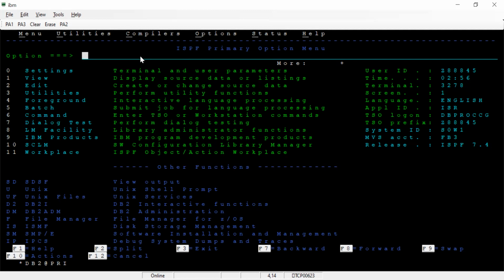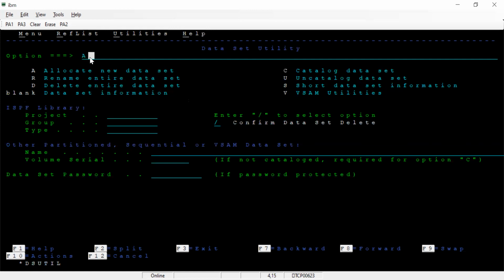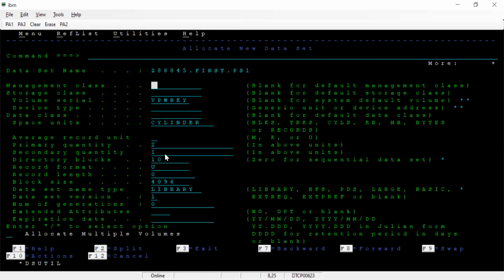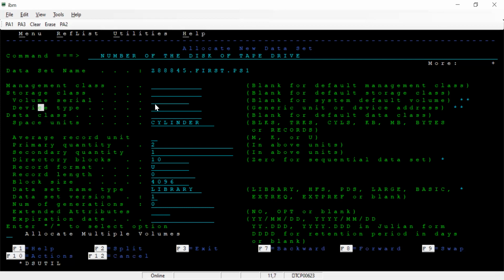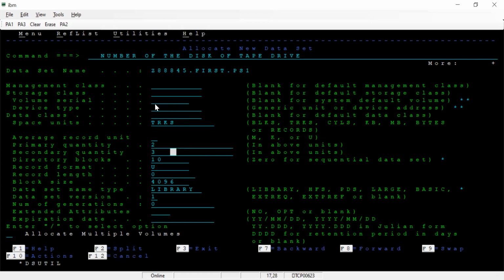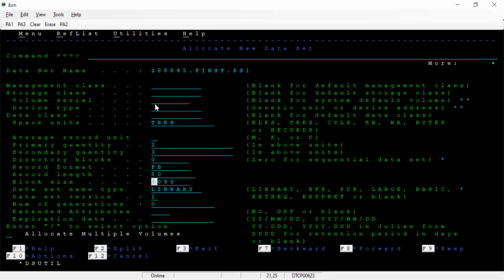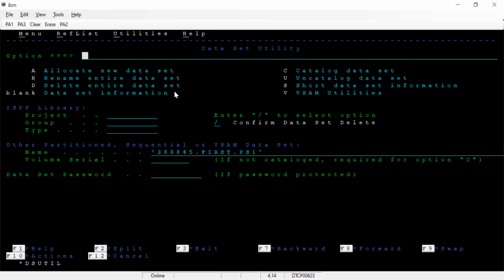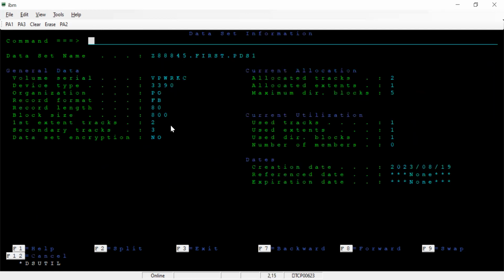How to create PS and PDS file in Mainframe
Steps to create PS and PDS in mainframe